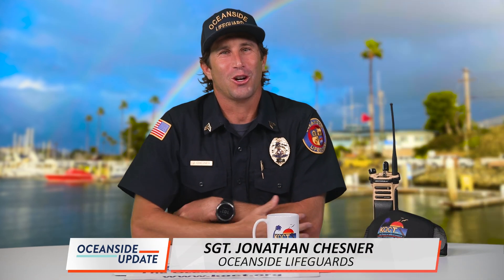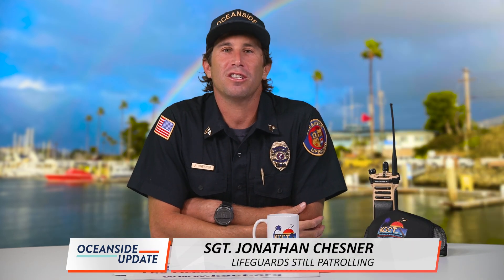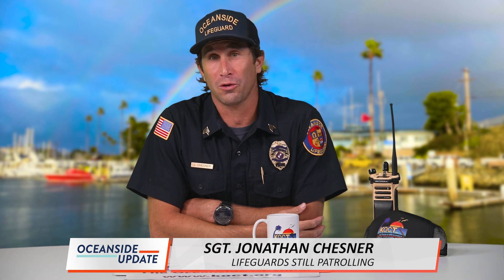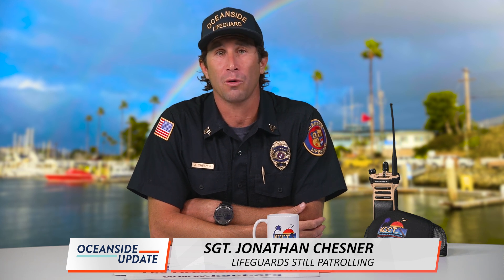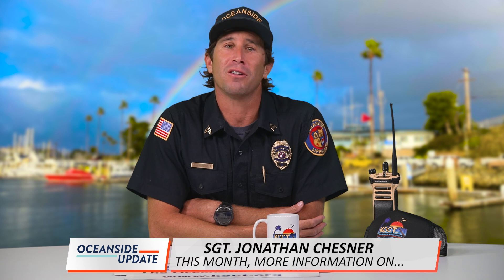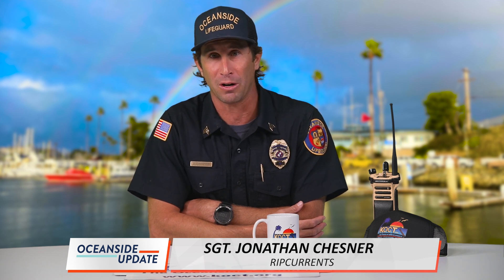Oceanside Lifeguards | Oceanside Update: November 2024